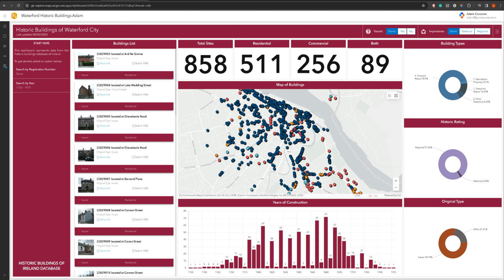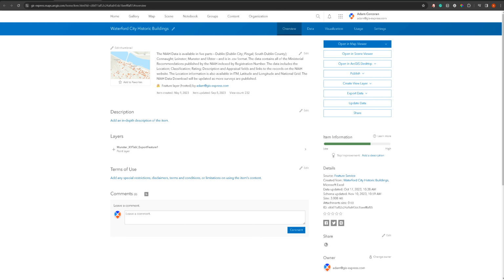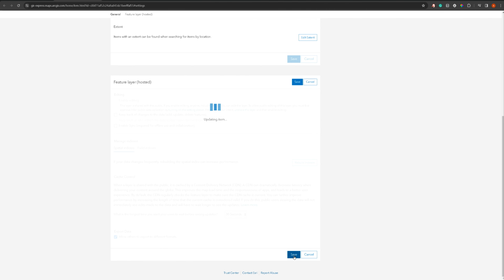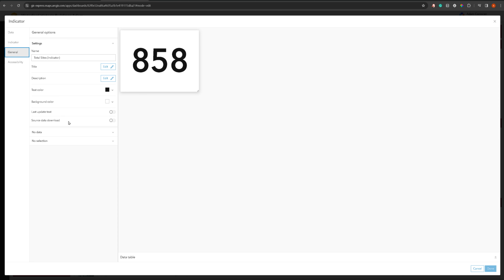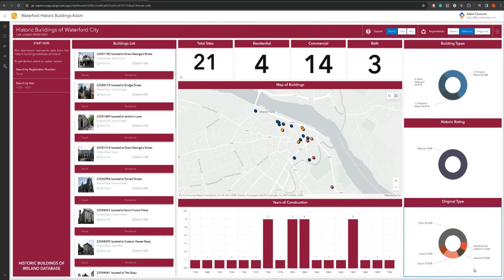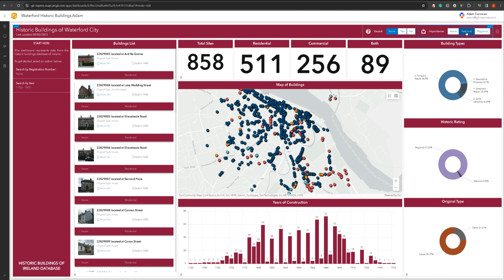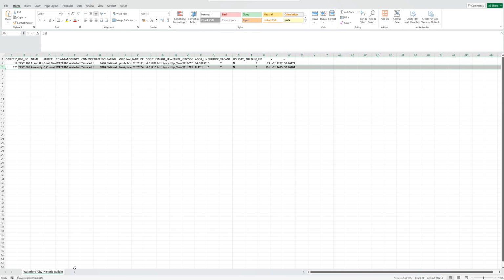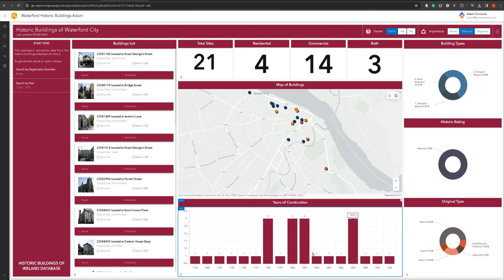Enabling Downloads on ArcGIS Dashboards